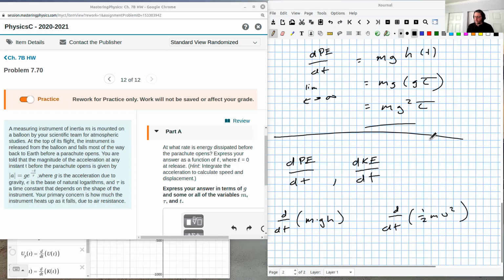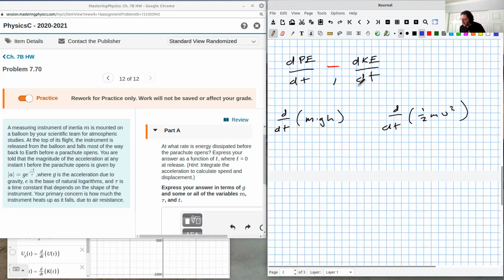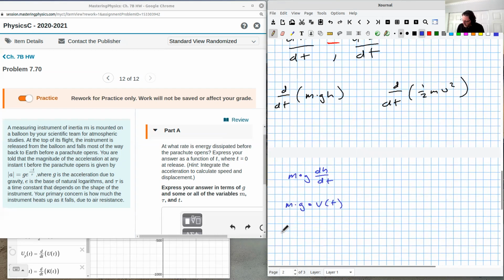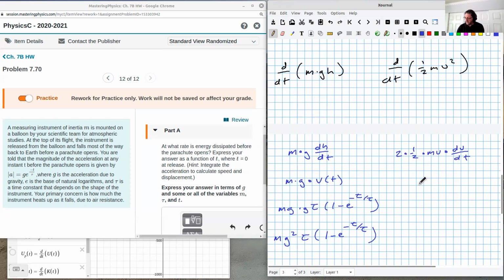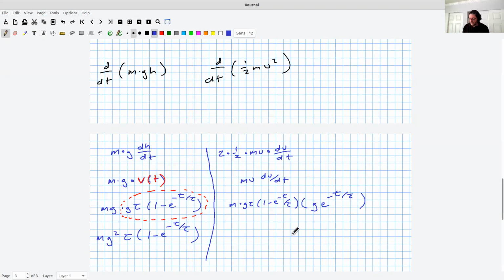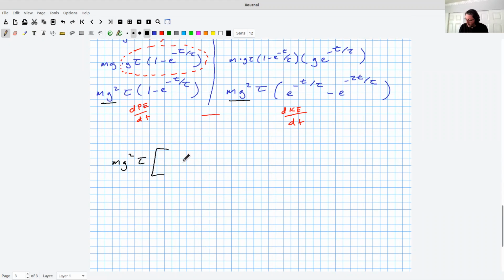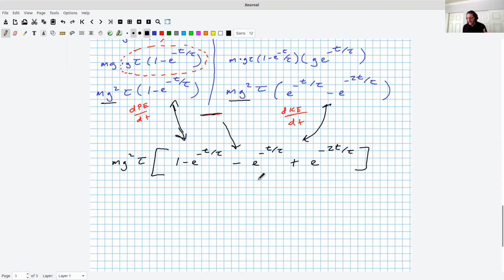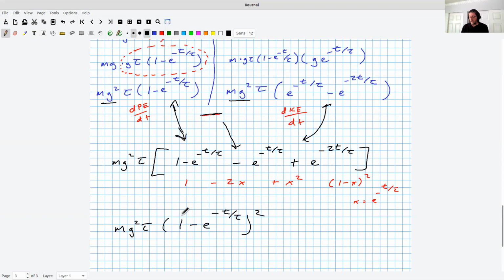7.70 Falling Air Resistance Heat (Ch. 7B #12) part 2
Finishing up figuring out how much heat is generated as an object falls against air resistance